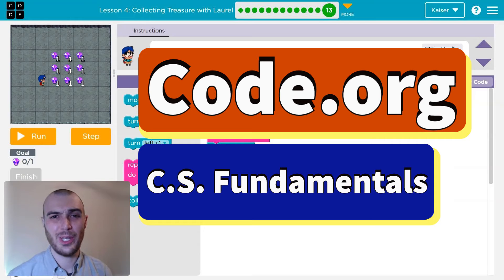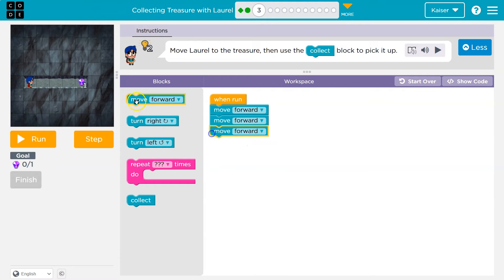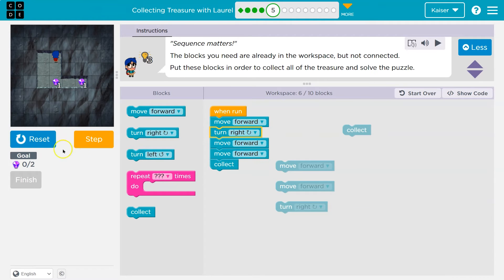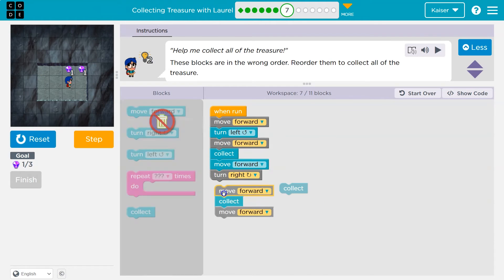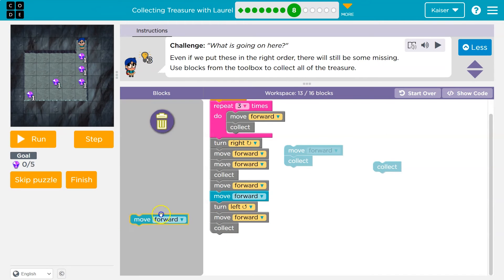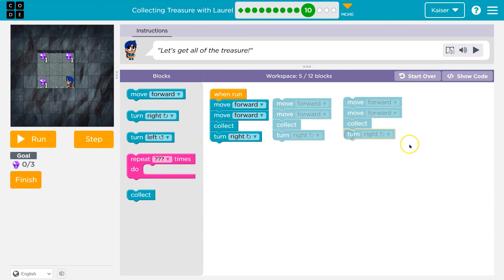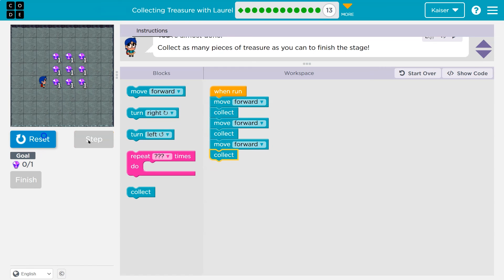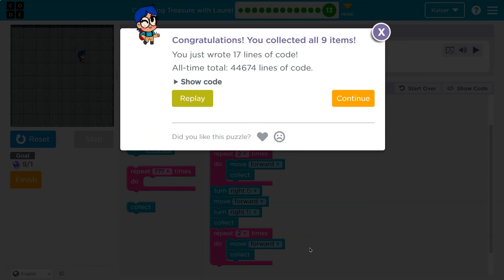Code.org Express Course Lesson 3 Collecting Treasure with Laurel | Answer Explained | C Lesson 5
Collecting Treasure with Laurel is part of Code.org's C.S. Fundamentals. In Course C it is lesson 5 and in the Express Course, it is lesson 3. This lesson is an excellent way to learn to code. Each part challenges students to accomplish a new task while learning computer science concepts. C.S. Fundamentals is often used in elementary and middle schools. In this video, I go through each bubble/puzzle/part, walking through step-by-step how to get the right answers for this lesson. Let's have fun, learn to program, build cool stuff, and then go change the world!

0:00 Intro and Puzzle 1
00:13 Puzzle 2
01:34 Puzzle 3
02:34 Puzzle 4
02:53 Puzzle 5
03:44 Puzzle 6
04:25 Puzzle 7
05:17 Puzzle 8
06:58 Puzzle 9
07:40 Puzzle 10
08:45 Puzzle 11
09:12 Puzzle 12
09:56 Puzzle 13